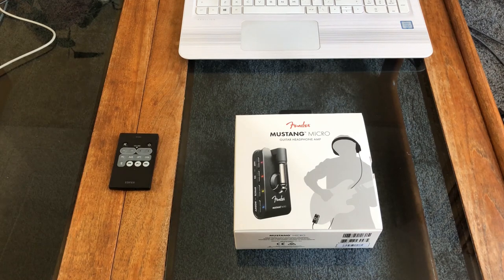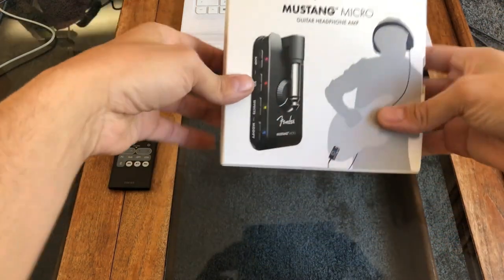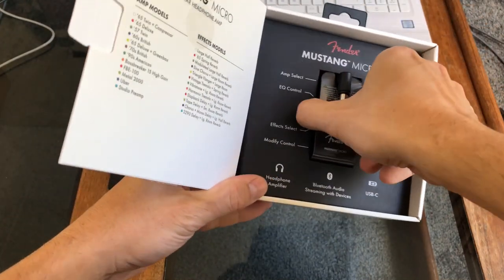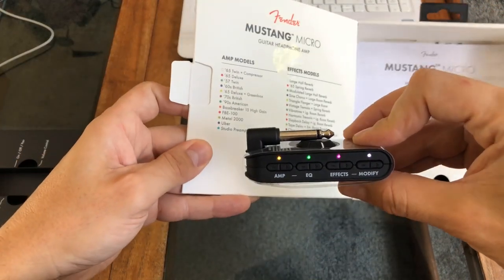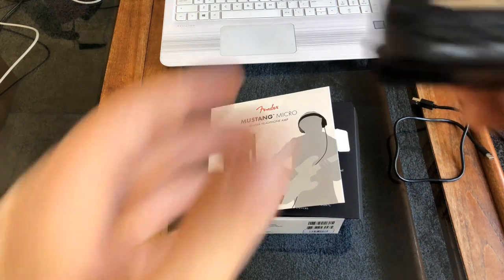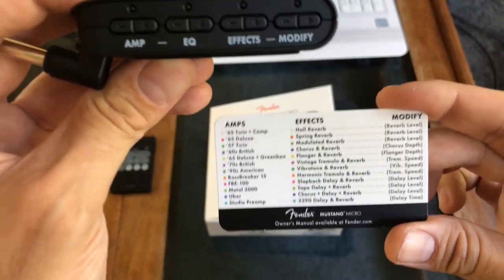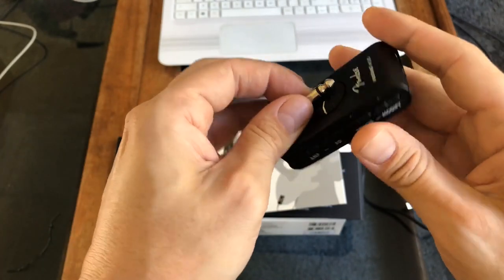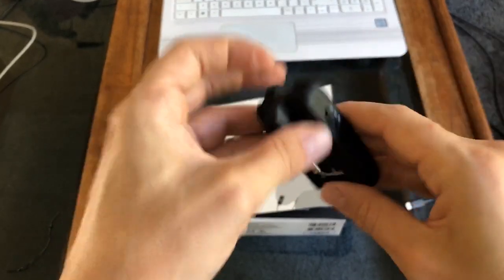Fender Mustang Micro Amp - Unboxing and First impressions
Hi, in this video I’m going to be showing you the Fender Mustang Micro Amp which can change the way you play guitar at home (and outside!)

It's an extremely practical tool that allows you to jam along with backing tracks played by your phone and also use it as an audio interface with recording functions!
You can send the output signal to any speaker too.